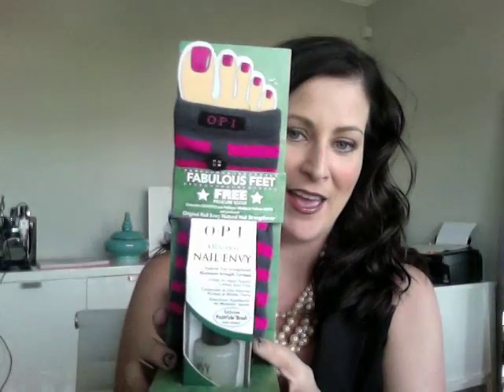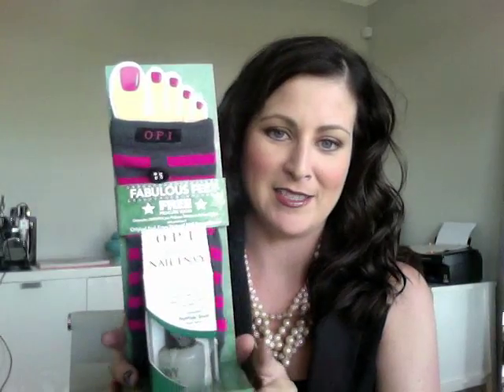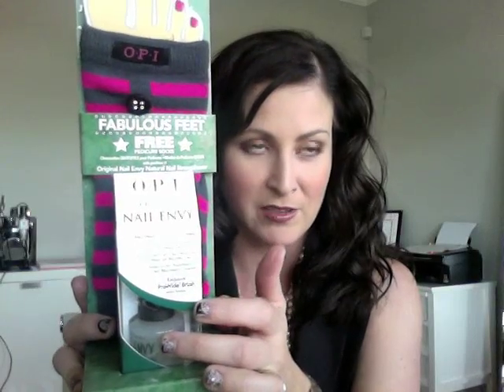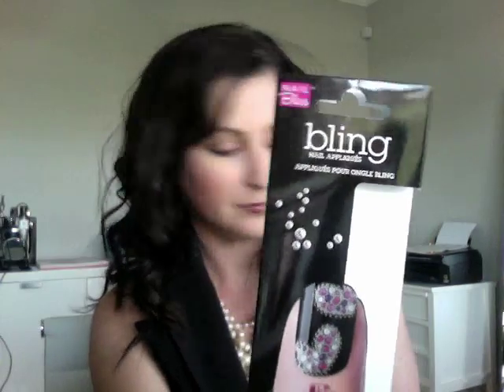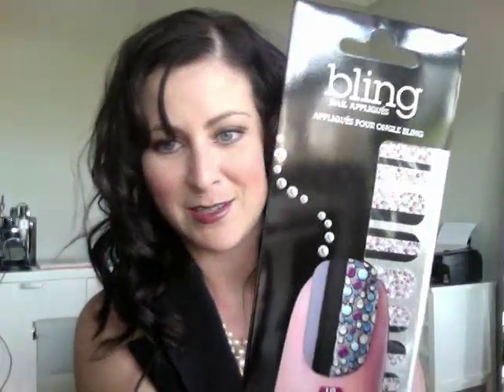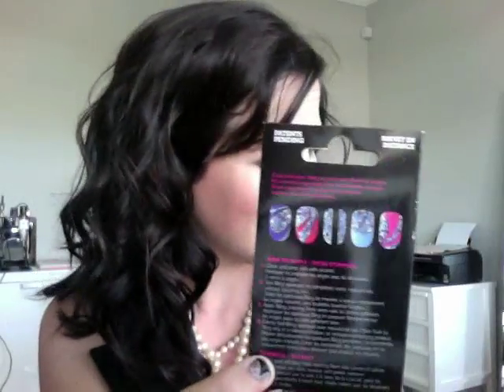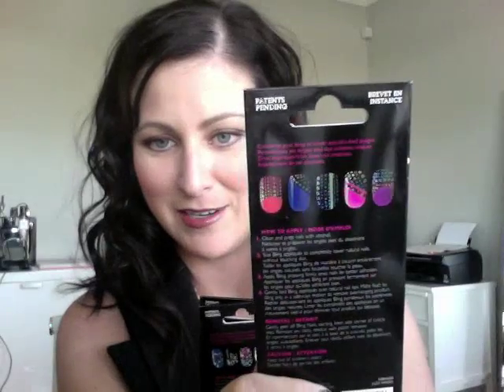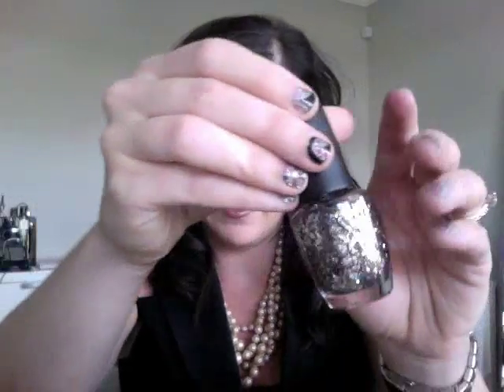New Nail Stuff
And twitter too!